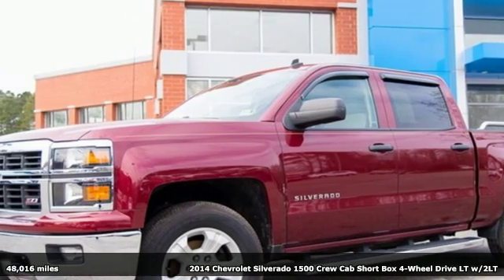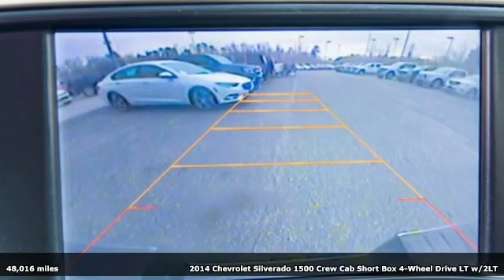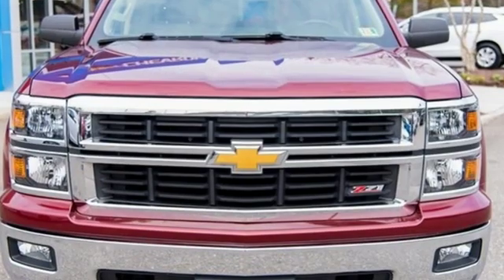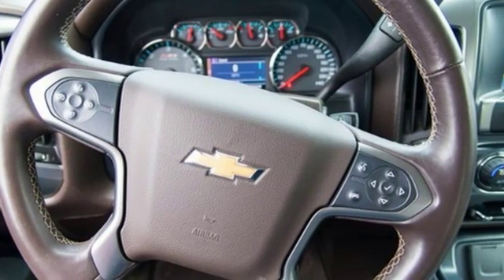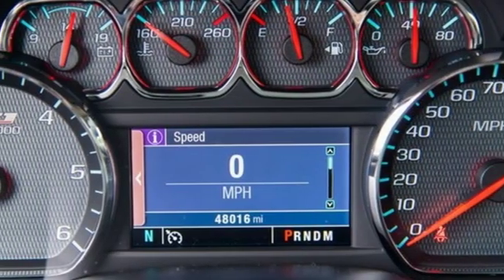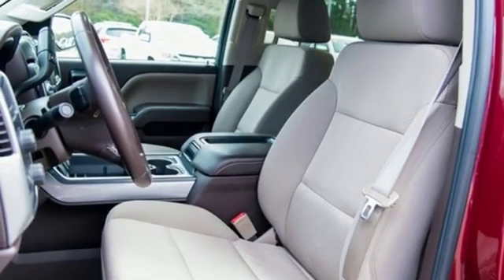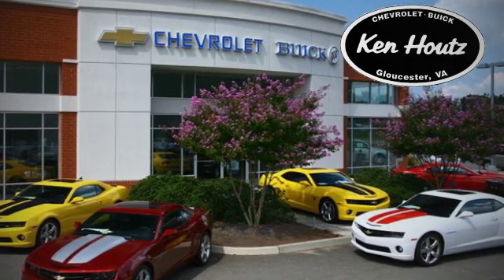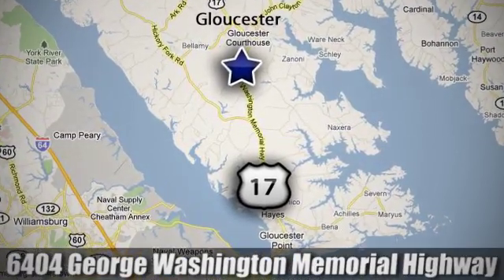Used 2014 Chevrolet Silverado 1500 Gloucester VA Williamsburg, VA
Year: 2014
Make: Chevrolet
Model: Silverado 1500
Trim: LT
Engine: EcoTec3 4.3L V6 Flex Fuel
Transmission: 6-Speed Automatic Electronic with Overdrive
Color: Red
Interior: cocoa
Mileage: 48016
Stock #: B2991B
VIN: 3GCUKREH3EG191219
Recent Arrival! Clean CARFAX. LT1 Alloy Wheels, New Tires, Local Vehicle, 3rd Row Seats, CD Player / MP3 Player, Keyless Entry, Premium Audio, Security System, Steering Wheel Controls, Trailer Hitch, Power Windows, Power Locks, Cruise Control, 6-Speed Automatic Electronic with Overdrive, 4WD, cocoa Cloth, 10-Way Power Driver's Seat Adjuster, 110-Volt AC Power Outlet, All Star Edition, Bed Liner, Dual-Zone Automatic Climate Control, Electric Rear-Window Defogger, Heated Driver & Front Passenger Seats, Radio: AM/FM 8" Diagonal Color Touch Screen, Rear Vision Camera w/Dynamic Guide Lines, Remote Vehicle Starter System, SiriusXM Satellite & HD Radio, Theft Deterrent System (Unauthorized Entry), Trailering Equipment. Odometer is 15387 miles below market average!brbrPriced below KBB Fair Purchase Price!brAwards:br * NACTOY 2014 North American Truck of the Year * 2014 KBB.com Brand Image AwardsbrReviews:brbr * New, more fuel-efficient engines; improved interior; quiet highway ride. Source: Edmundsbr * While we realize the majority of full-size truck buyers are predisposed towards their favorite brand, the 2014 Chevy Silverado makes a compelling case for itself. From its sophisticated-yet-easy-to-use infotainment system to its surprisingly refined interior, the 2014 Silverado deserves serious consideration from the brand faithful and cross-shoppers alike. Source: KBB.combr * On the outside, the 2014 Silverado looks like the truck you have come to know and trust. In reality, it is all-new from the ground up and more than ready to take on your toughest jobs to show what it can do. The body has undergone a modern makeover making it more chiseled and sleek at the same time. The most dramatic part is the huge stacked double grille in front, complimented with vertically stacked headlights on either side, all outlined in chrome. The bumper has been contoured as well. Also, its tough persona is further accentuated by the geometric lines of its new sculpted fenders and dual power dome hood. The Silverado currently comes in three models: Short Box Crew Cab, Standard Box Crew Cab, and Standard Box Double Cab. Each has six trims with the 1WT as the Base and the LTZ Z71 as the top-of-the-line option. Knowing that it's what's under the hood that counts, the Silverado has new impressive engines for 2014. The 1WT, 2WT, LT, and LT Z71 come standard with the 4.3L EcoTec3 V-6, with 6-speed automatic transmission. The LTZ and LTZ Z71 come standard with the 5.3L EcoTec3 V-8, which is also an option for the other trims. Major improvements have been made inside as well. It is much quieter and roomier than before, and has high quality materials. The center controls have been updated with an improved layout and are easy to reach. Plus, the seats have been redesigned to keep you more comfortable throughout the day. Chevy's MyLink system is an extremely intuitive and helpful system to use. It allows you to control your music, make calls, and navigate to a number of stored destinations all by using your voice. 2WT, LT, and LT Z71 trims get a 4.2-inch color screen to go with it, and the LTZ and LTZ Z71 get an 8-inch color touchscreen. In terms of safety all models come with 4-wheel ABS disc brakes with Duralife rotors, StabiliTrak with Electronic Sway Control and Hill Start Assist. Plus on models LTZ and Higher you can get the added visibility with a Rear View Camera. Source: The Manufacturer SummarybrbrKen Houtz Chevrolet - Delivering Sales and Service Excellence Since 1982.Located in the heart of Gloucester County, and neighbors to Mathews, Middlesex, Kilmarnock, Warsaw, Midlothian, York County, Lancaster, Northumberland, Williamsburg, James City county, Charles City County, Essex, & New Kent County.

Address:
6404 Washington Memorial Hwy